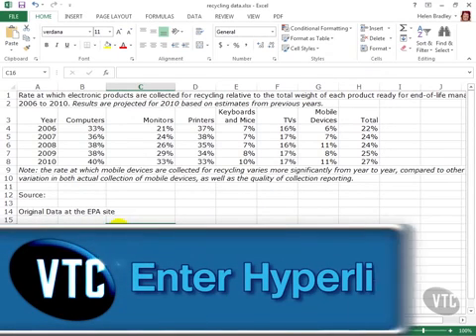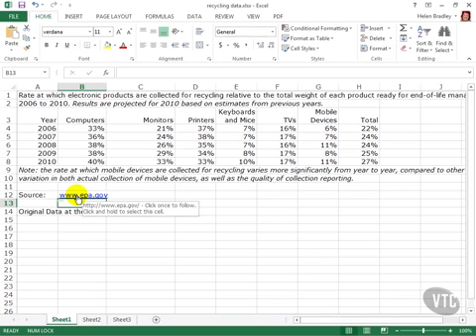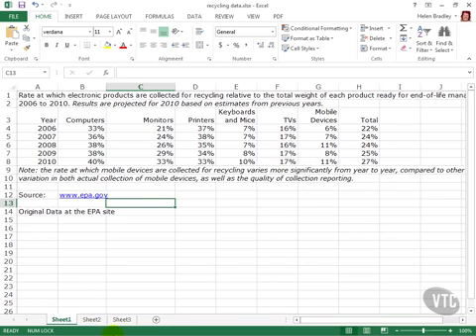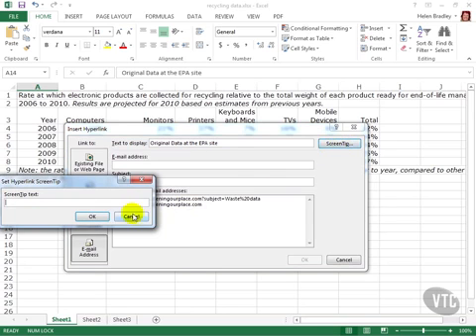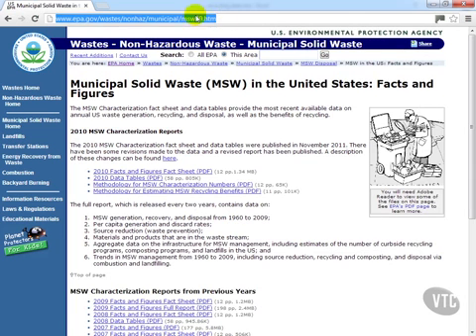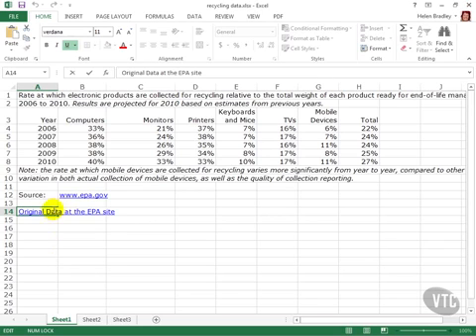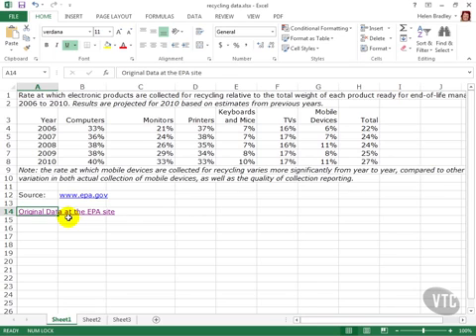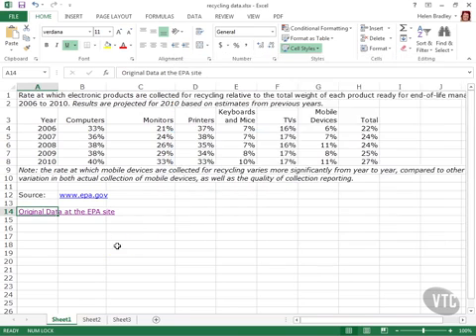Microsoft Excel 2013 Tutorial 18 Enter Hyperlinks